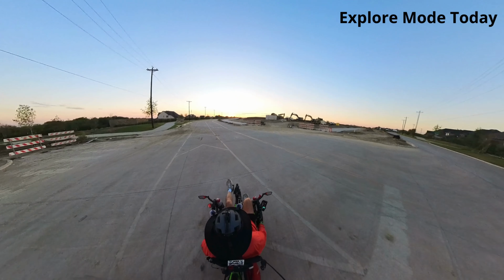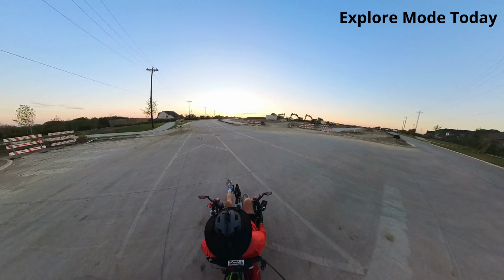Exploring New Trails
Sometimes exploring New Trails doesnt go as expected.

All Music John Holgate
used with permission

"A New Beginning"  off the Velocity Album